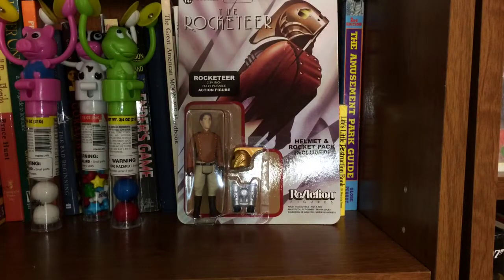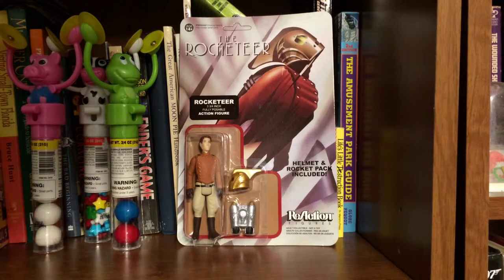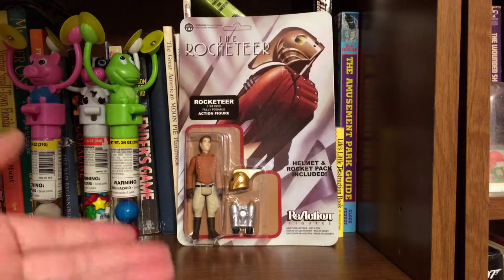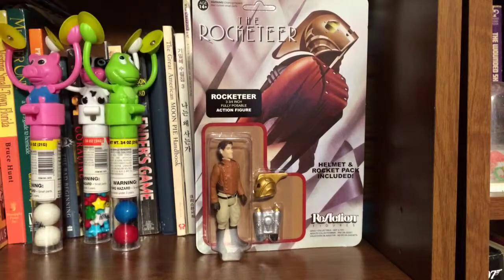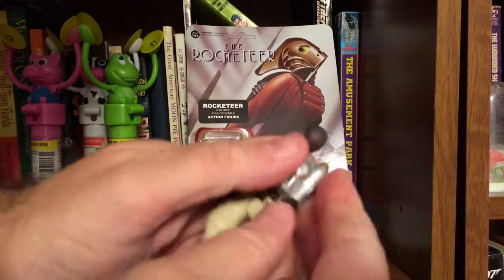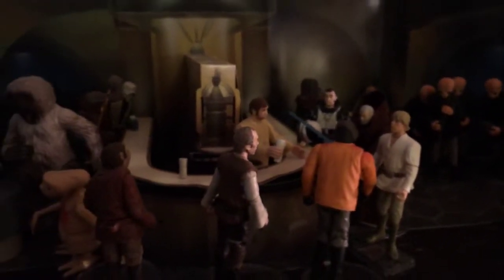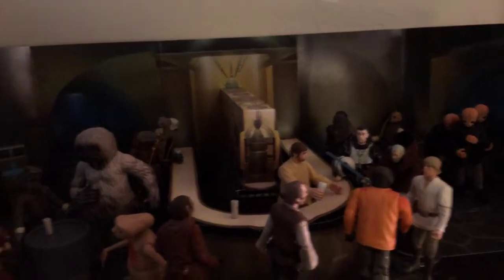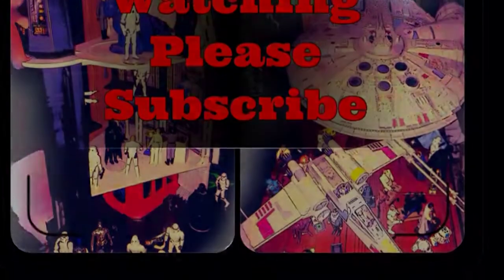Reaction Action Figure THE ROCKETEER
Tikifire Toy Reviews - Reaction Action Figure THE ROCKETEER